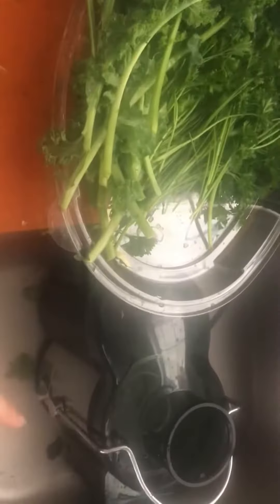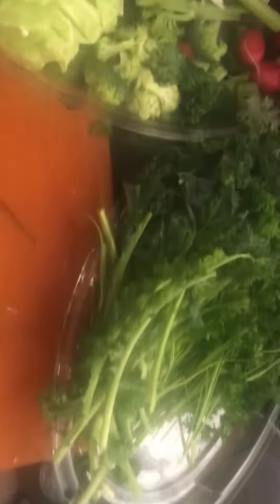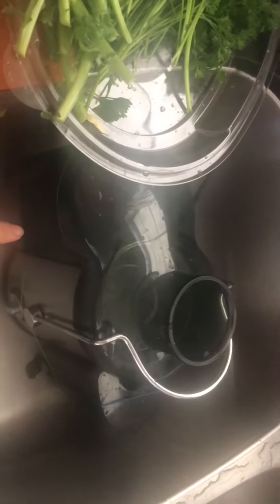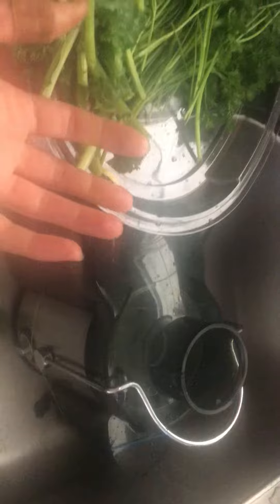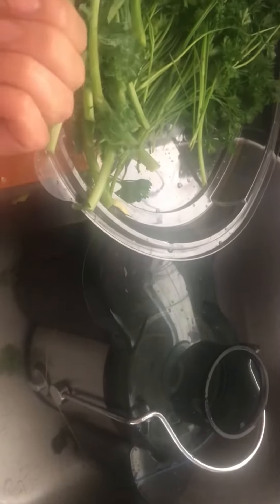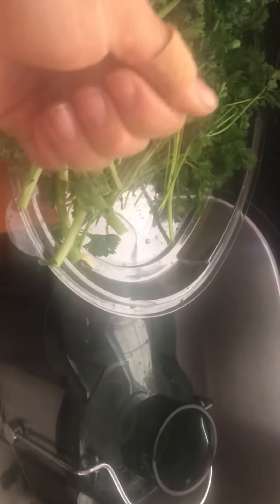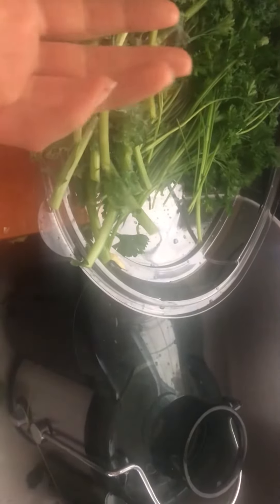JUICING FAST || Part 2 - Veggies Chopped & Ready to Juice